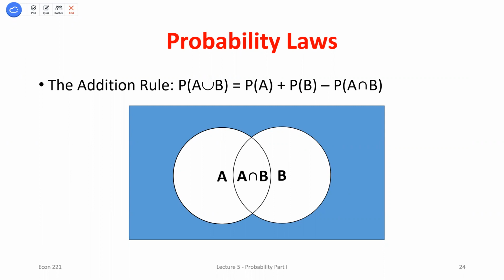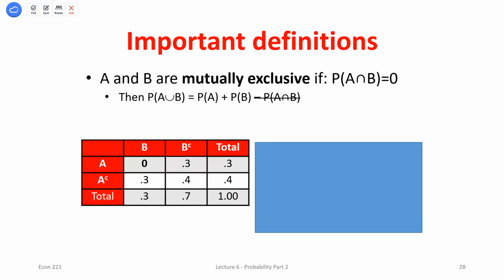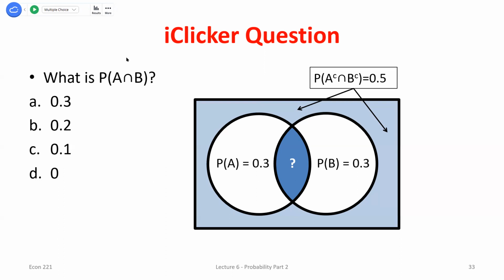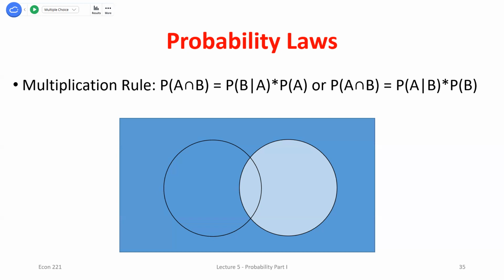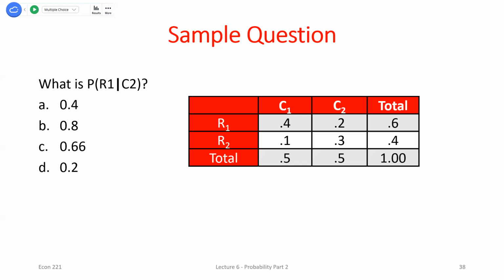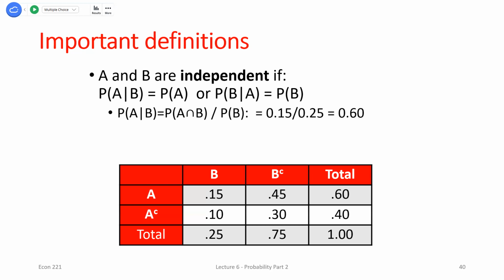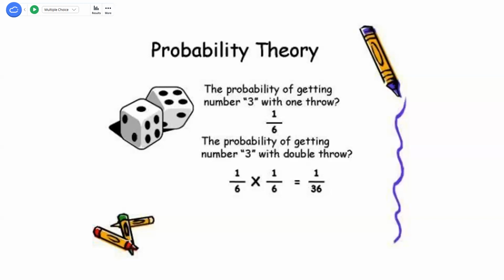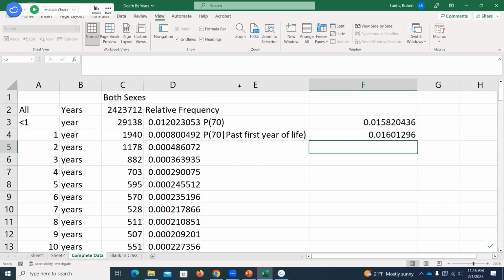Econ 221 Recorded Lecture 2/1